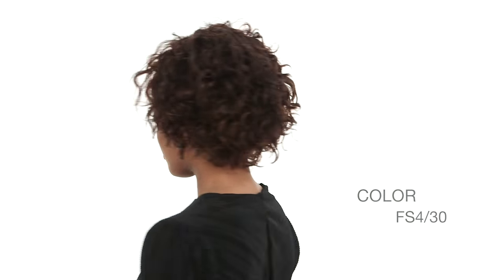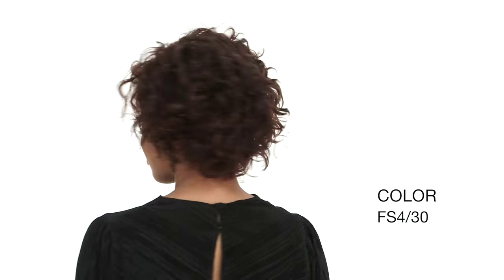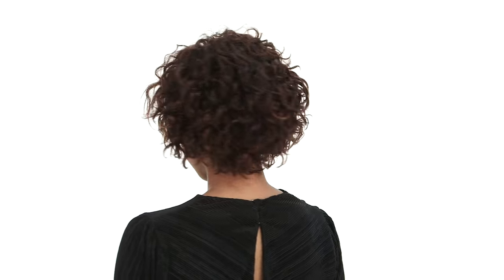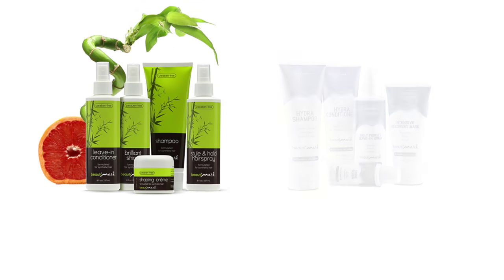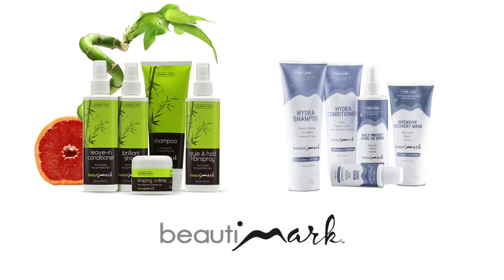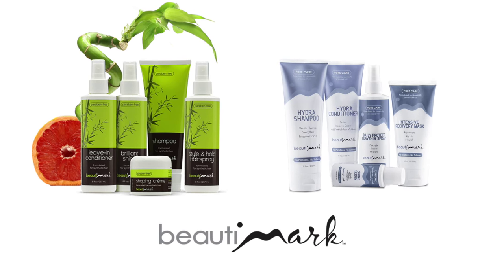Whitney by Vivica Fox | Curly Human Hair Wig for Black Women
HH Whitney is an 8” tightly curled and waved bob made with 100% Human Hair. The premium quality hair can be styled with your favorite heat tools. The Pure Stretch Cap is designed to give a 360-degree stretch making it comfortable and alleviating pressure headaches. The curl is built in and easy to touch up after washing. The fullness and tight wave make this bob stylish and sophisticated.

SPECIAL FEATURES
• 100% Human Hair
• Pure Stretch Cap
• Curling Iron Safe
• Adjustable Hook Straps

• Use the BeautiMark Human Hair products to protect and prolong the life of your human hair.
• Human hair can be color treated but we recommend only depositing color. Do NOT lift or try to lighten the hair.
• Style to the side or have your stylist trim it to go straight across.